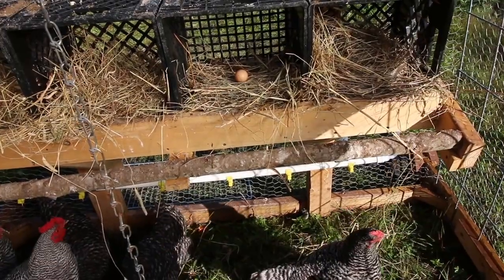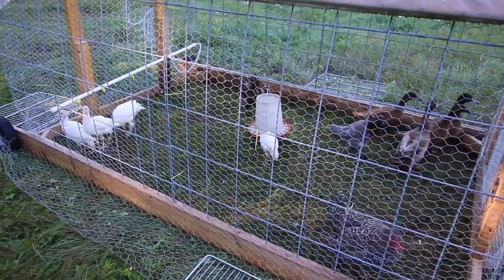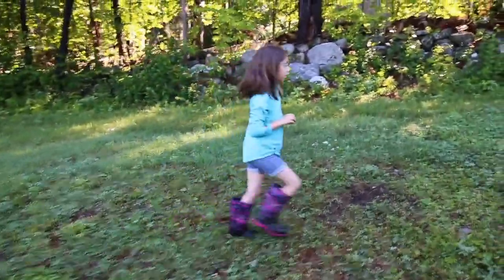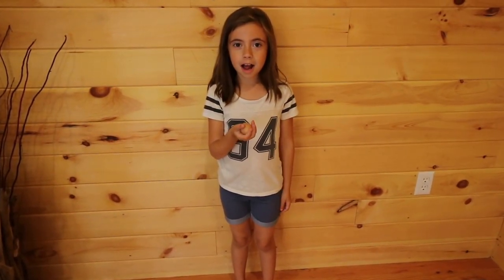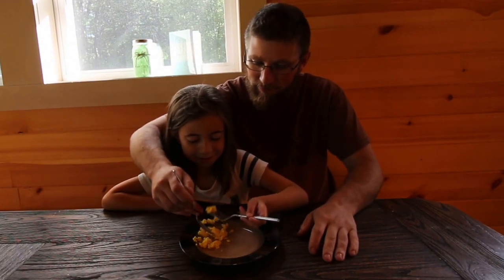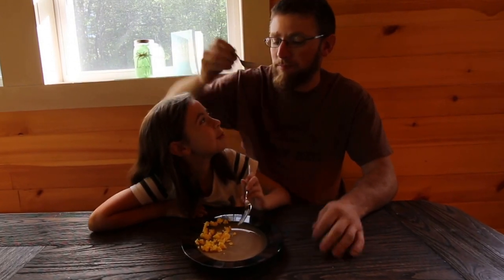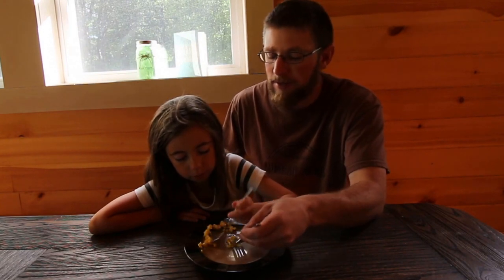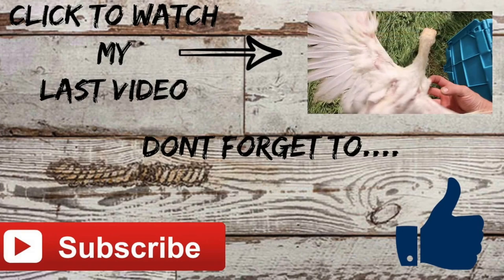We got our first Chicken Egg!!!!!!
We went out to the chicken tractor this morning to a great surprise.We got our first pasture raised organic feed egg. It was tiny but it tasted so good!